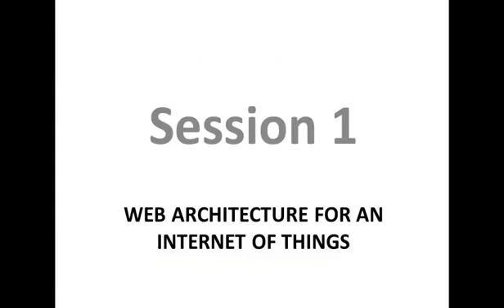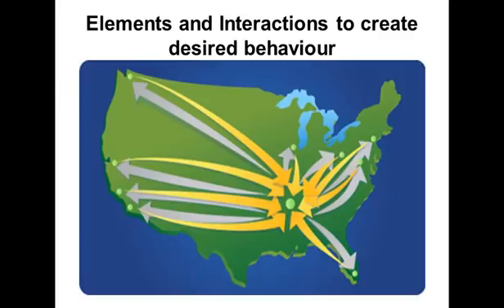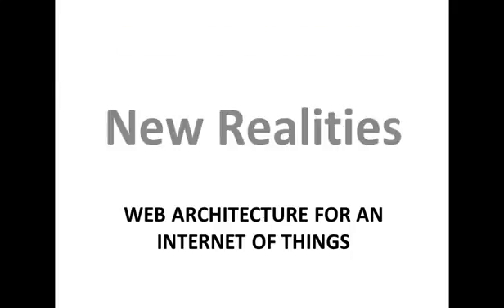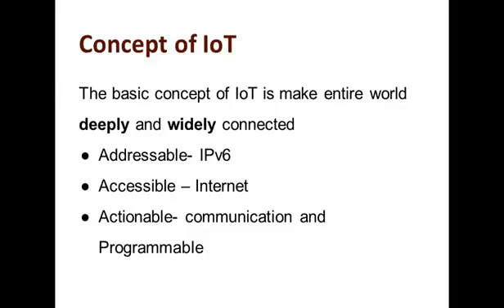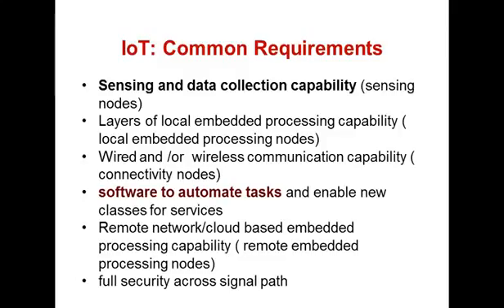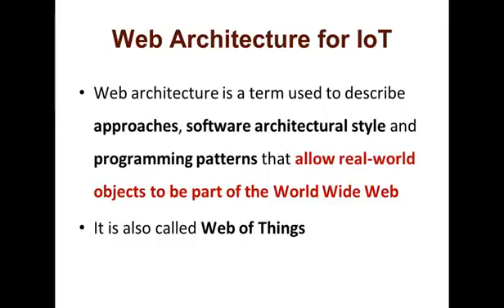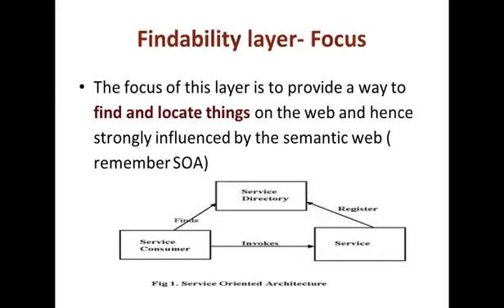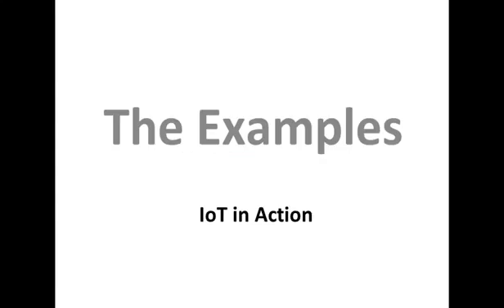Web Architecture of IOT